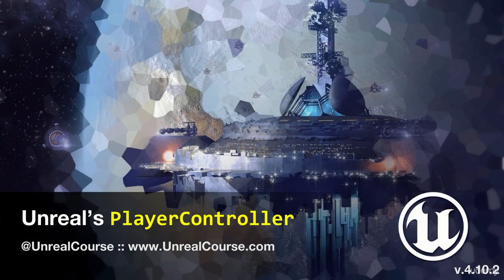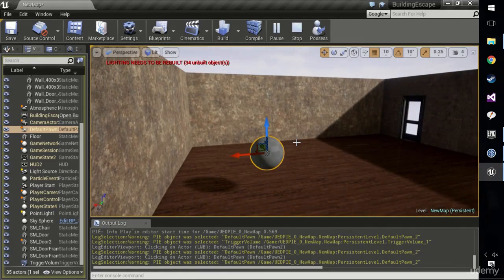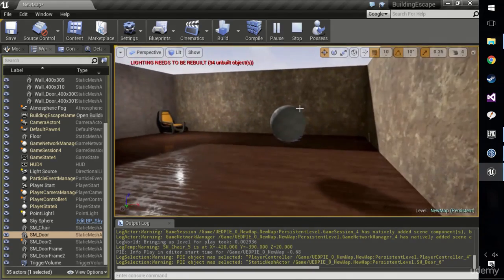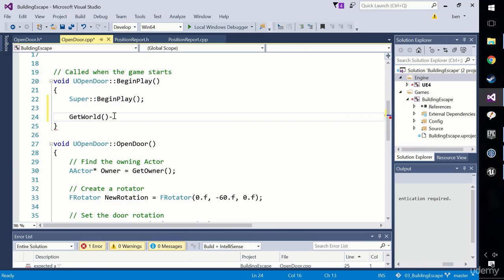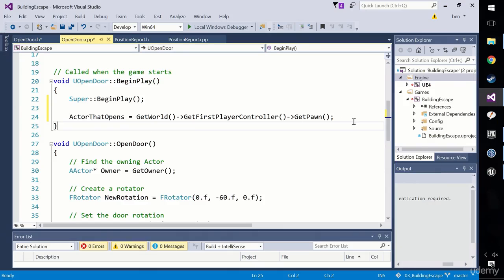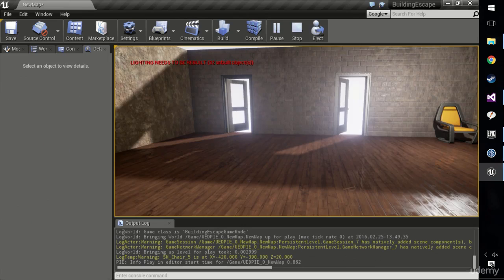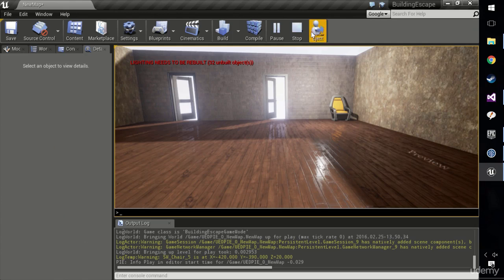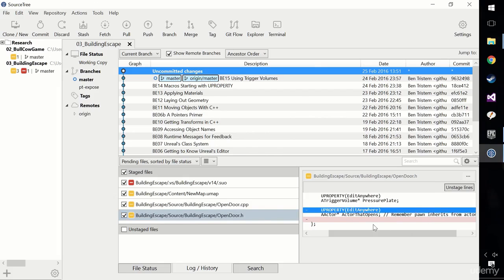75 Unreal’s PlayerController